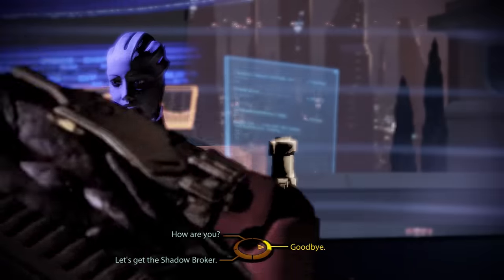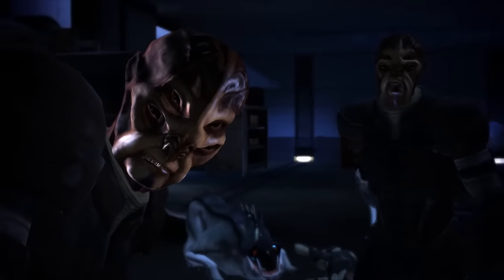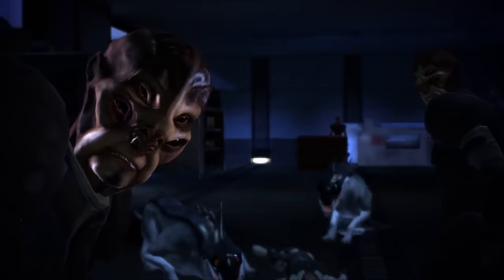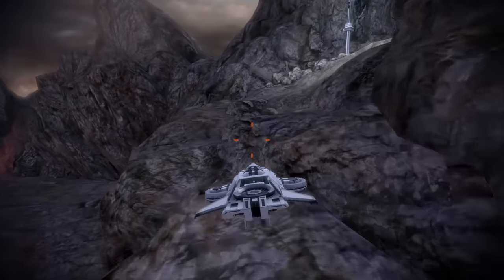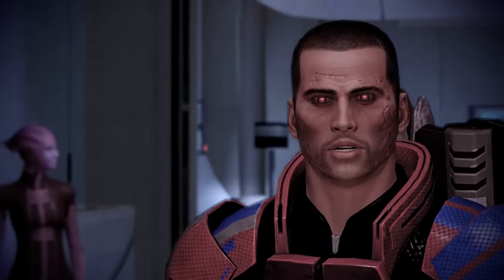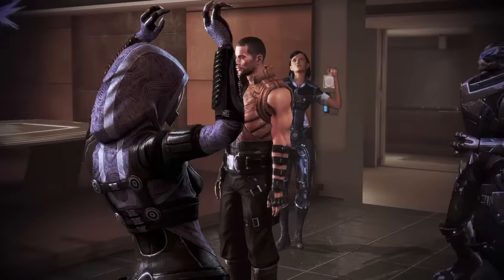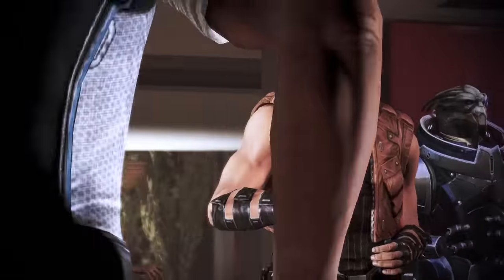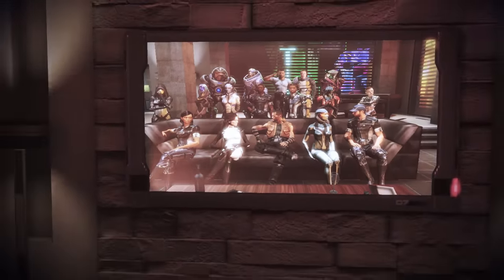Mass Effect Legendary Edition - BEST ORDER to Play the DLC (All 3 Games)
In today’s video I’m going to show you the best order to play all of the major story DLC in the Mass Effect Trilogy.  I’ll also talk about when to play them in the main story line to give you the best experience possible.

THIS DLC WON'T BE IN MASS EFFECT LEGENDARY EDITION

0:00 Introduction
1:12 Mass Effect 1 DLC
2:01 Mass Effect 2 DLC
4:47 Mass Effect 3 DLC
7:42 Conclusion

Mass Effect Legendary Edition has just been released so I figured what better time to talk about the best order to play the DLC.  I’ve played through the entire Trilogy about 10 times now so let me help you avoid the common pitfalls of timing the expansions in your own playthrough.

I’ll primarily talk about DLC timing in terms of roleplaying - i.e. not going off on a totally random mission that’s unconnected to the main story when there’s a major galactic threat staring you in the face.

I’ll be doing my best to keep this video free of spoilers, but if you consider things like names of main story missions to be spoilers then I dunno what to tell you.  Watch at your own discretion.